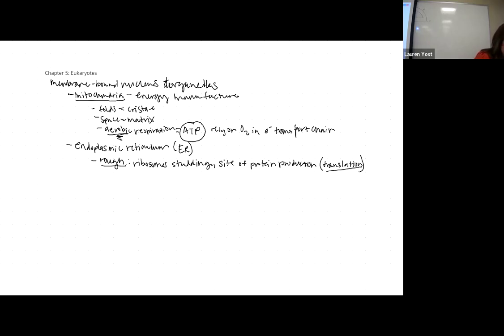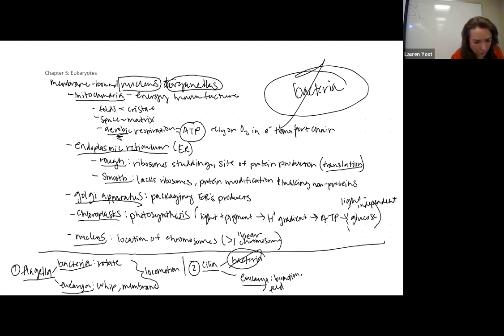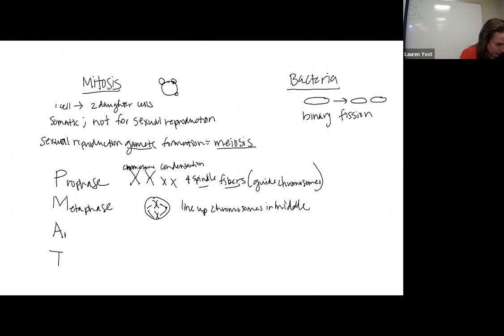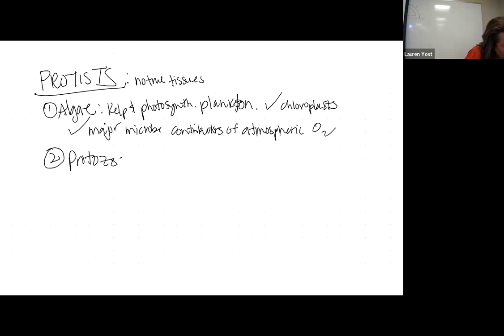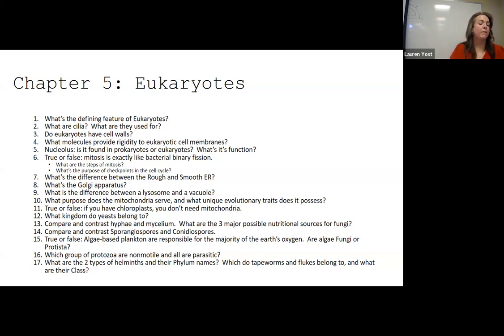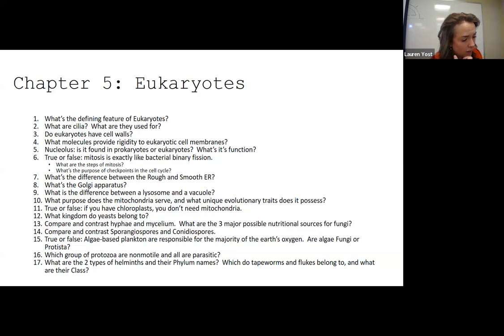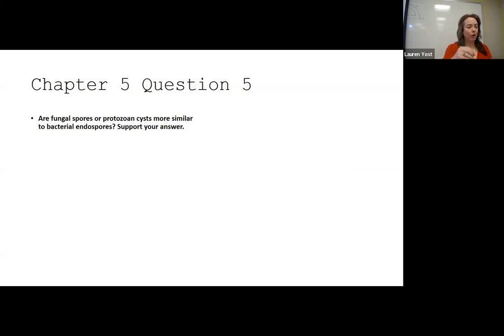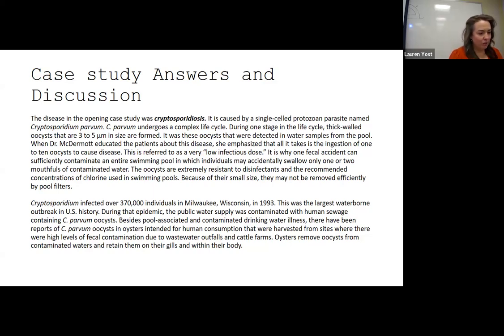242 - MCRO2124 - Chapter 5 Study Session Recording